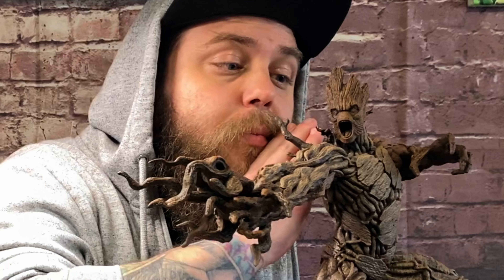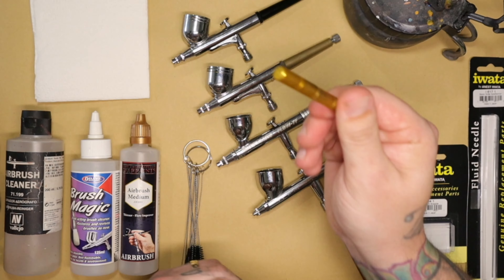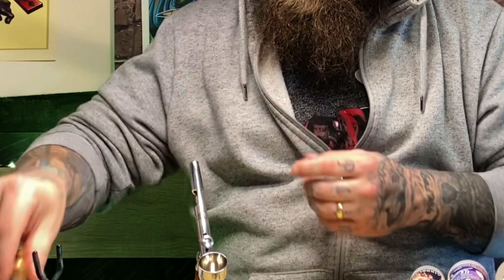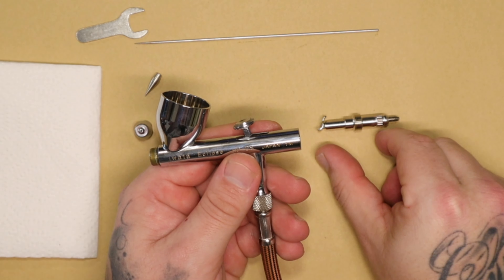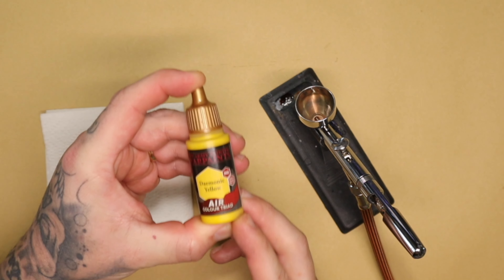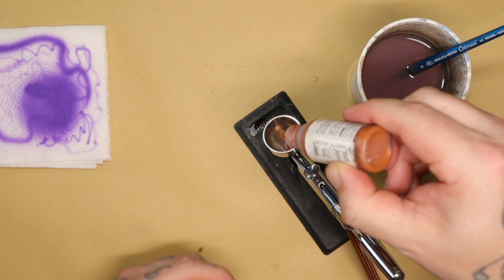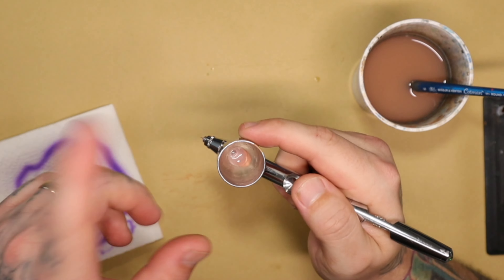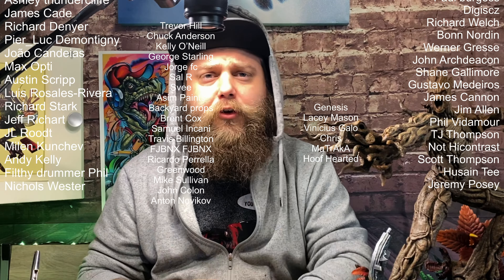You Know Nothing About How To Use An Airbrush?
After the last video, I made about using a brush I, had a load of people ask if I could do a video about the basics of airbrushing. So hopefully this covers some of the first questions you have about airbrushes. Leave your questions in the comments and I’ll include some of them in the next video about airbrushing.